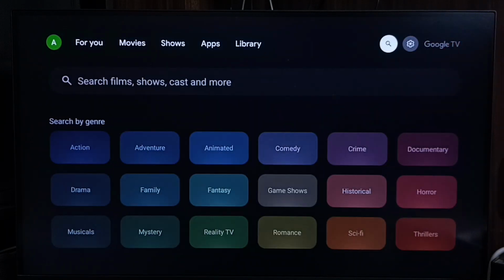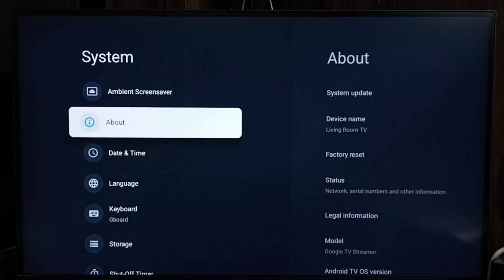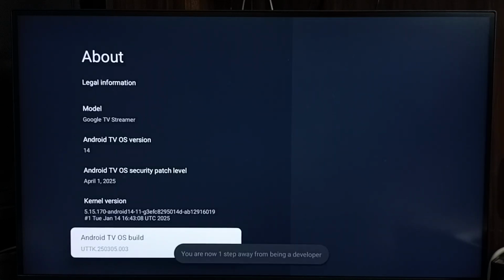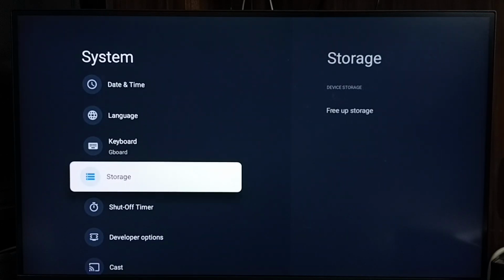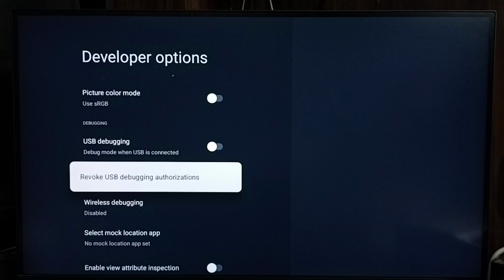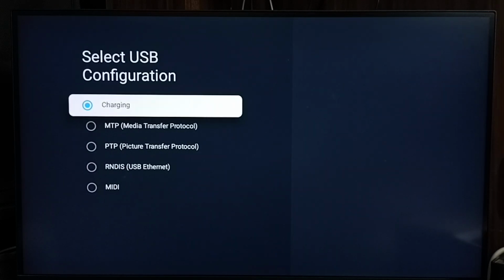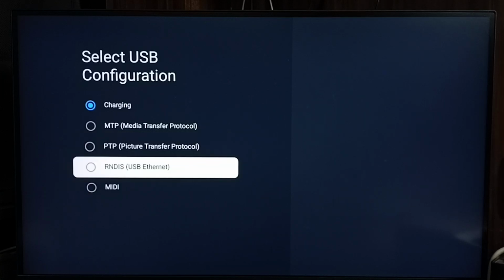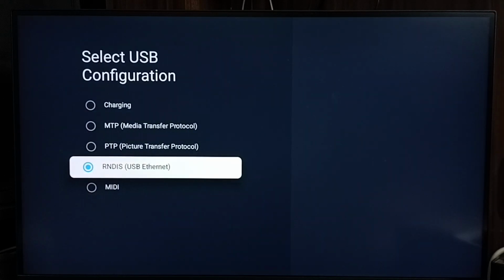How to Change USB Configuration on Google TV Android TV OS 14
Learn how to change USB configuration on Google TV Android TV OS 14 easily. This tutorial covers all Android TV devices including QLED TV, OLED TV, LED TV, Mini-LED, MicroLED, Smart TV models supporting 4K TV, UHD TV, Full HD TV, and HD TV resolutions. Manage USB settings using Voice Search Remote, HRD features, and Smart Home Control with Google TV Streamer 4K. Stay up to date with Android TV OS 14 and Android TV OS 15 for optimized device performance and connectivity.